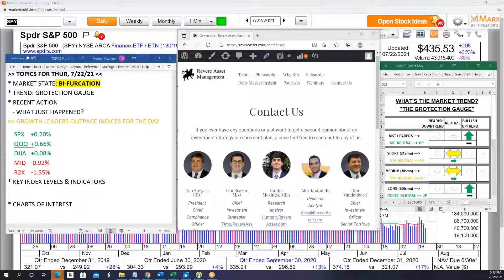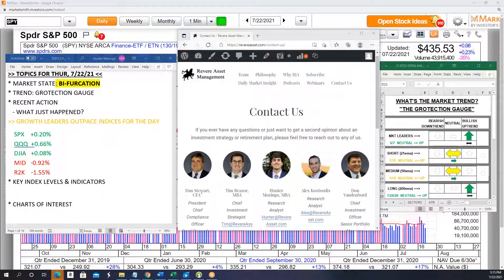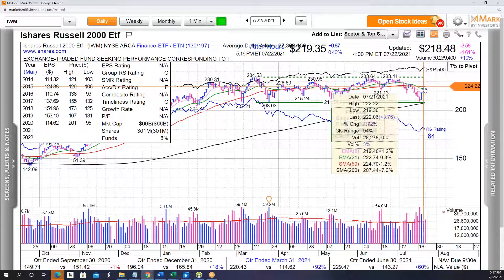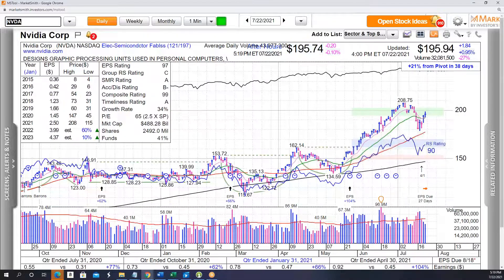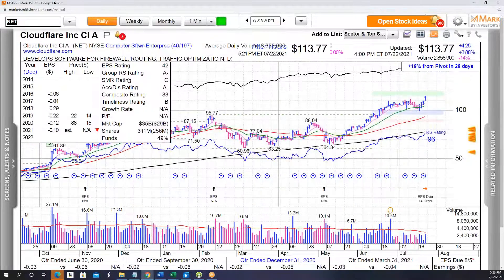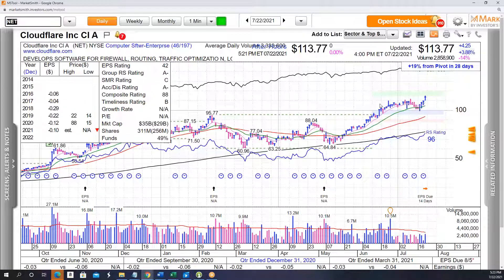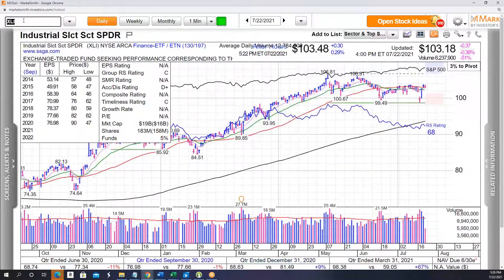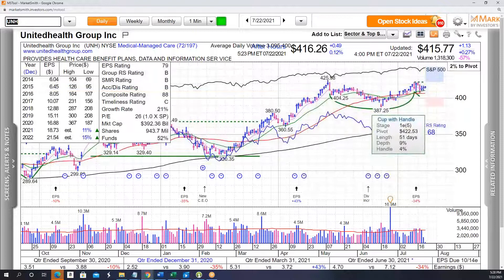Identifying Relative Strength Early Can Lead to Bigger Gains - Market Insight Video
Identifying relative strength, or RS, early can lead to bigger gains in stocks for YOU StockNerds! 👉  Research analyst Hunter Mozingo for Revere shows you HOW with this short Spam Free Video.  He goes on to review recent market action with key levels, and discusses actionable charts of interest.

As always, if you have any questions or have a topic you would like discussed on the show, or simply want a complimentary portfolio
855-REAL WEALTH.